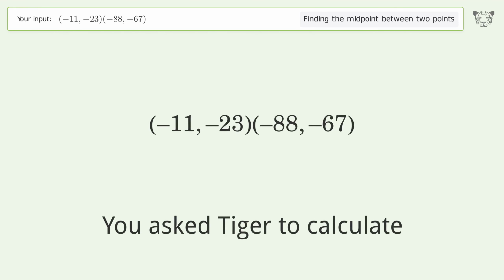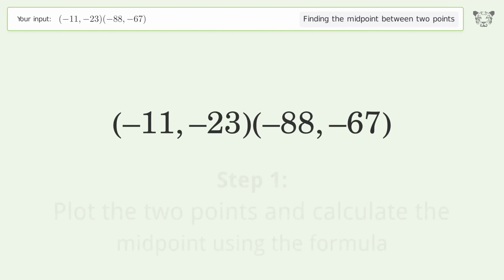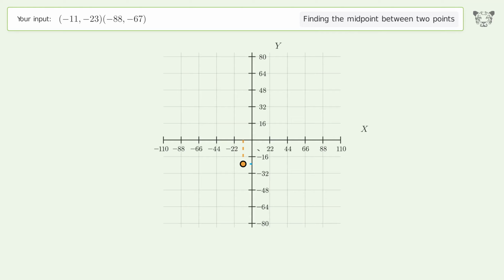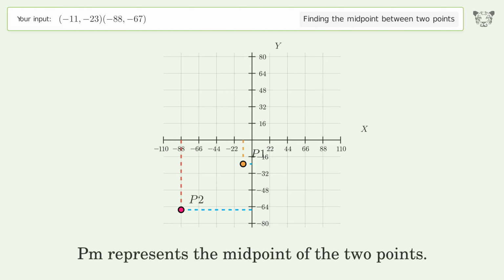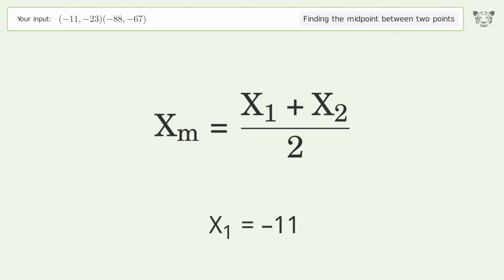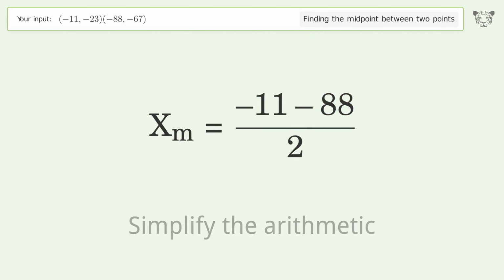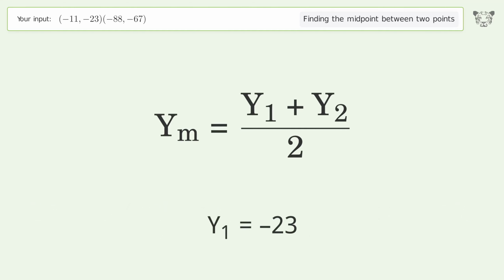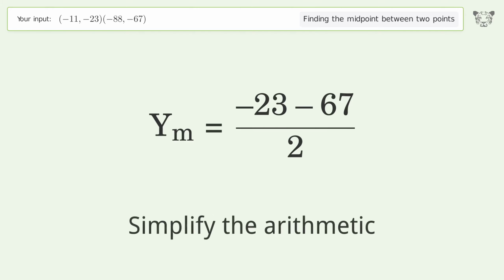Find the midpoint between two points p1 (-11,-23) and p2 (-88,-67): Step-by-Step Video Solution